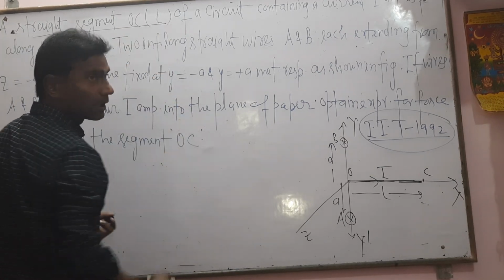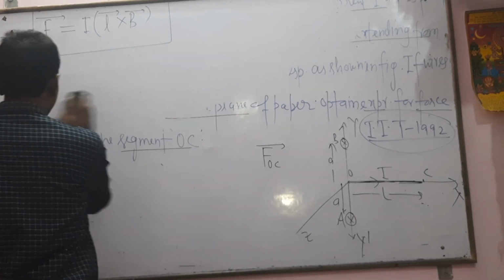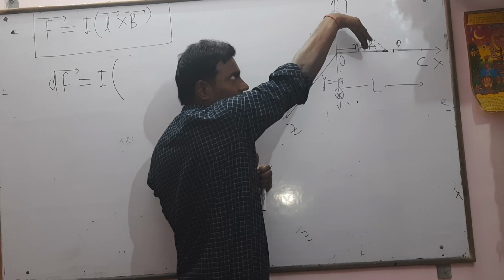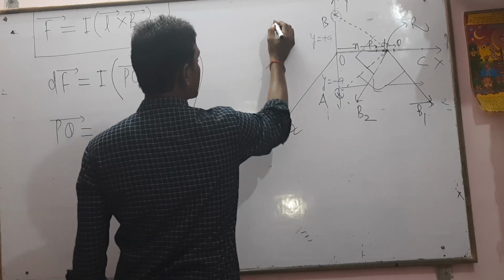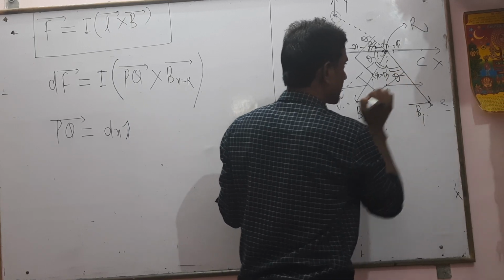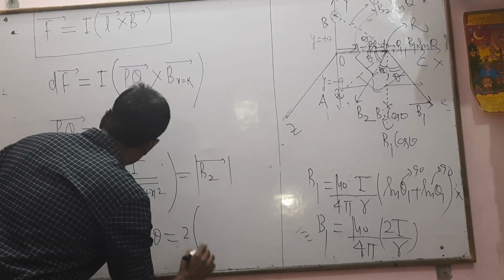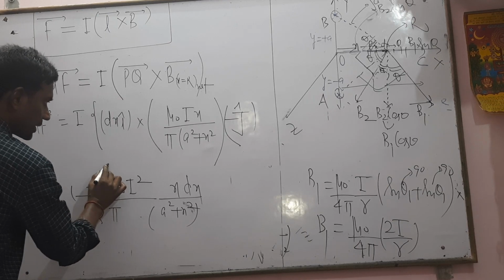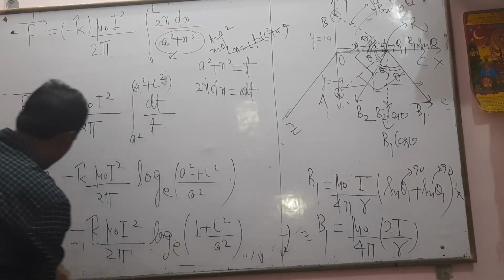QUS. of ( PYQs I.I.T. 2009)